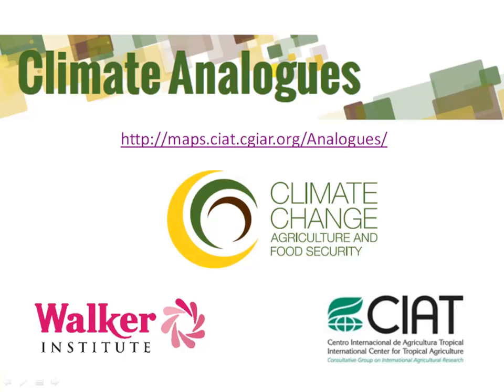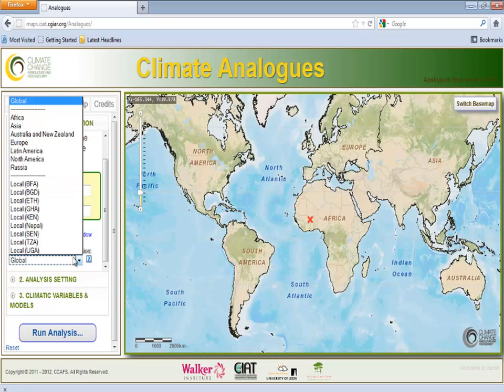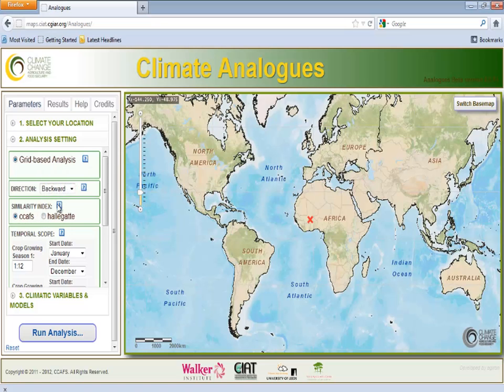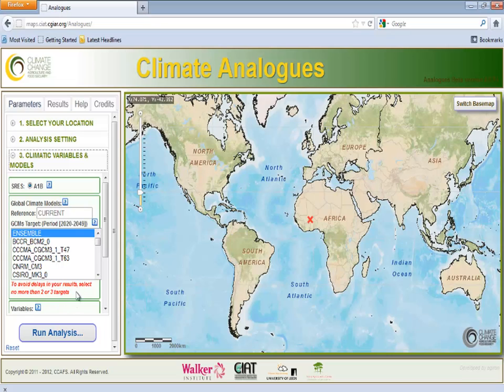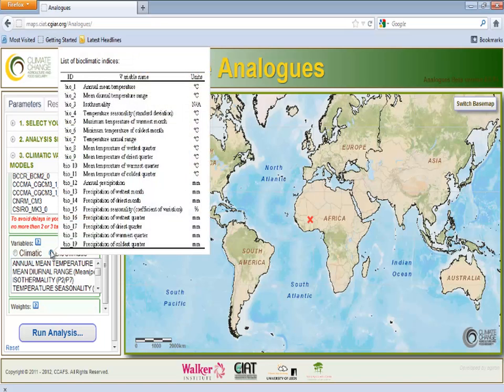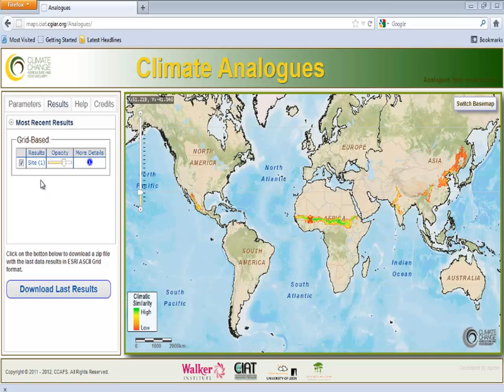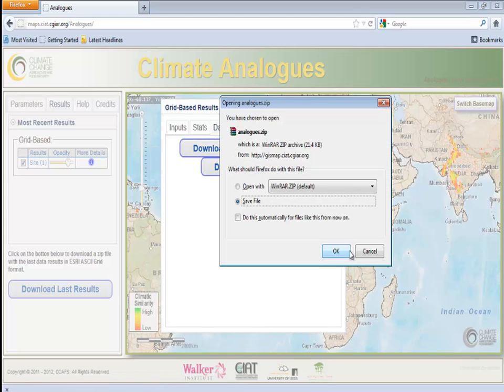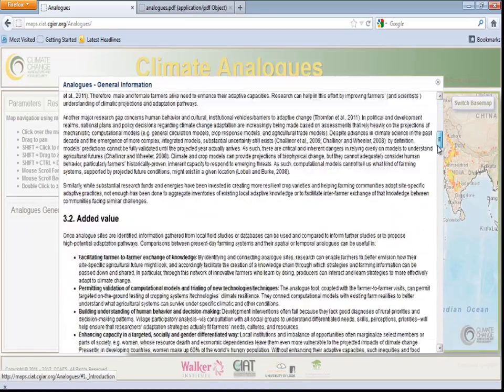The CCAFS climate analogue tool - new version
The analogues approach is a novel way of supporting modeled policy recommendations with on-the-ground empirical testing. Analogues refer to sites or years that experience conditions with statistical similarity, primarily in terms of current or future climate, but they can also include additional factors such as soils, crops, and socioeconomic characteristics. This helps link top-down global models with targeted field trials or visits. In essence, the approach locates a site whose climate today is similar to the given future of a place of interest (i.e. where can we find today the future climate of Nairobi, Kenya?), or vice-versa.

Spatial analogues identify areas whose climate today appears as a likely analogue to future projected climate for another location, and thus represent promising areas for comparative research on adaptation plans. For instance, the tool could be used to arrange farmer exchanges between climatic analogue sites to improve knowledge sharing among communities (at the most basic, local, and small scale) and to provide research opportunities to study whether successful adaptation options in one place are transferrable to a future climatic analogue site (at a larger, more global scale). In that vein, research may seek to identify possible social, cultural, institutional, or economic obstacles to adaptive change.

Meanwhile, temporal analogues make use of past climates as representative time series of future climate, allowing us to identify historic events that might provide insight into the possible future consequences of climate change. In particular, historical data can show us about past behavioral change and how agricultural communities successfully adapt or fail to do so. These case studies can be analyzed for lessons learned, thus building understanding on the best ways to improve climate resilience or enable adaptation.